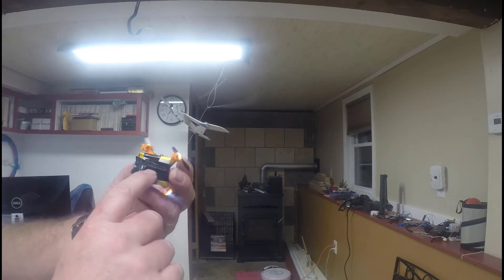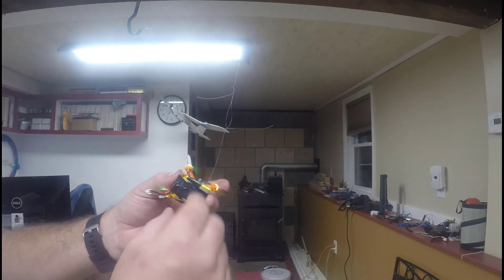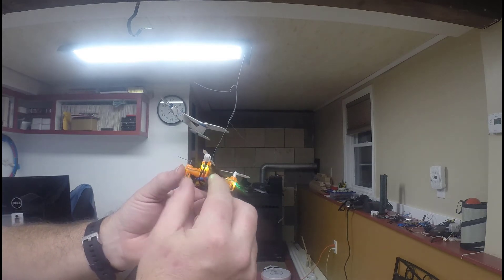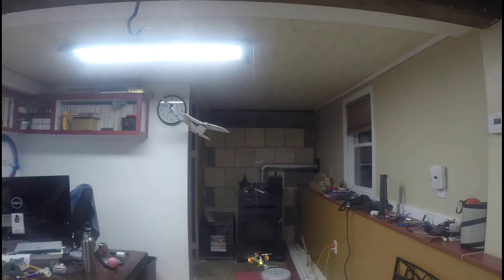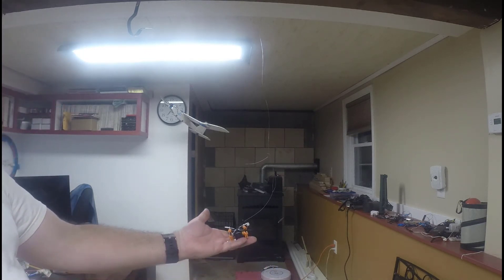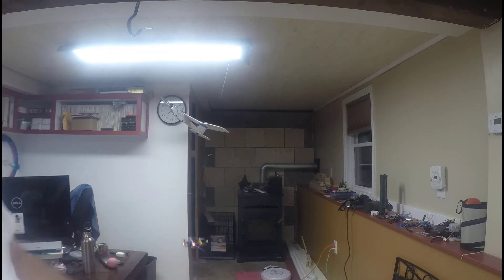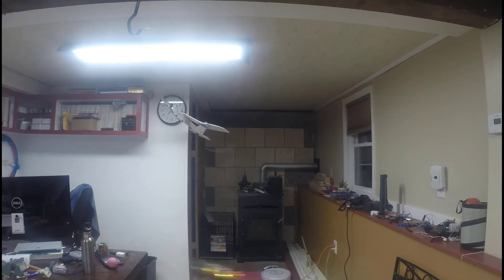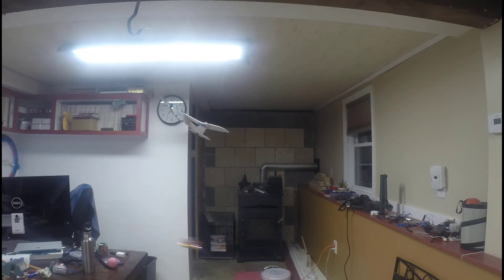nano franken drone